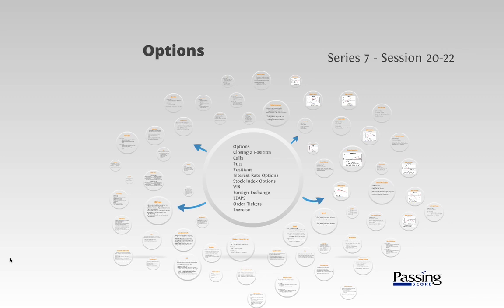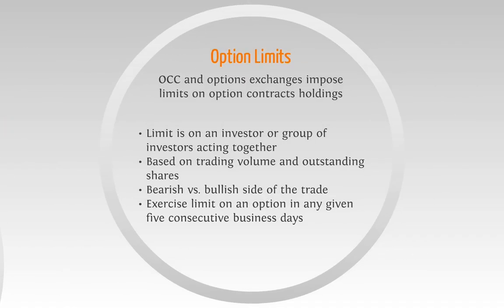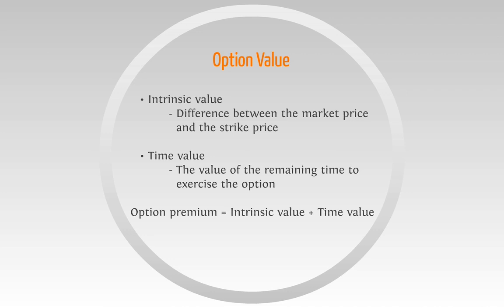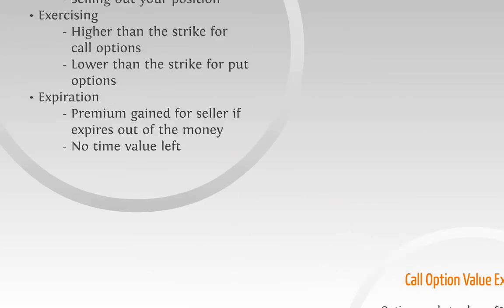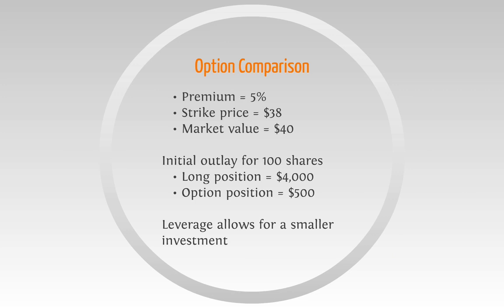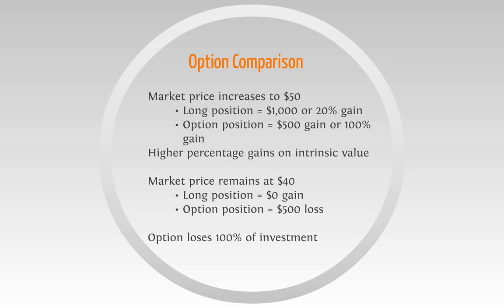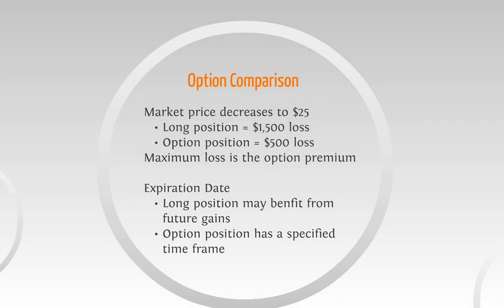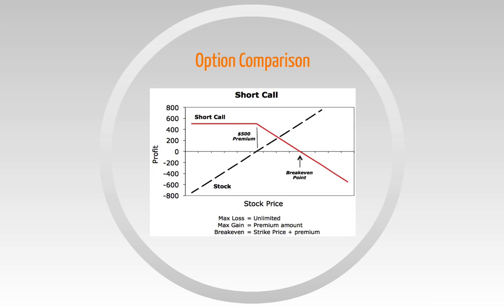Series 7 Exam Session 20 - Options Part 1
Session 20 in our Series 7 exam videos.  Provides an overview of Options for the exam. Get more answers at our forum for finance and accounting at passingscoreforum.com